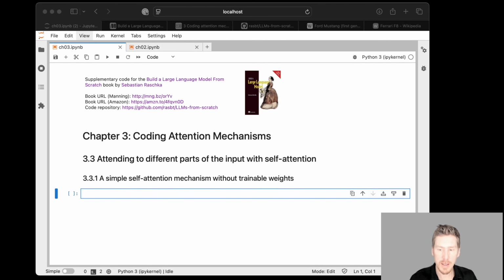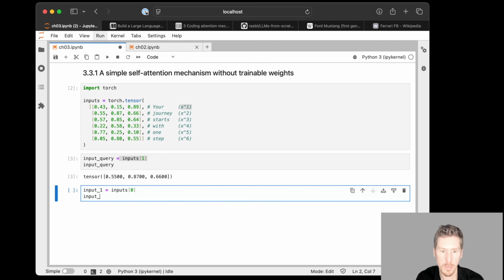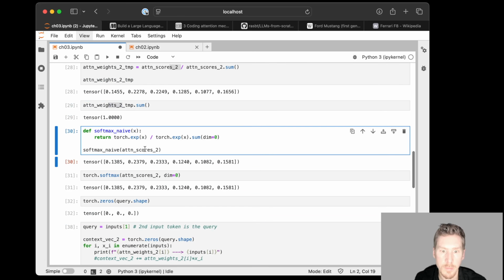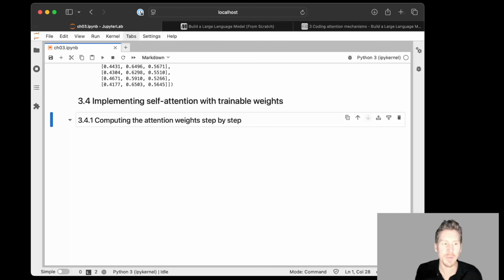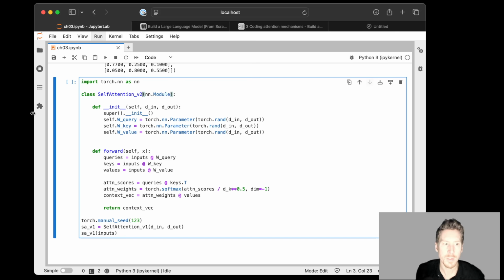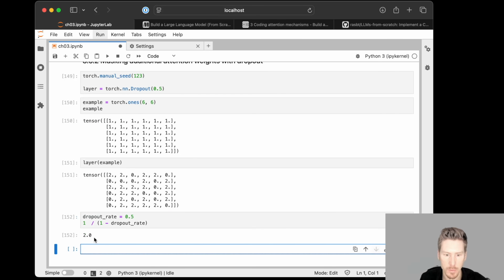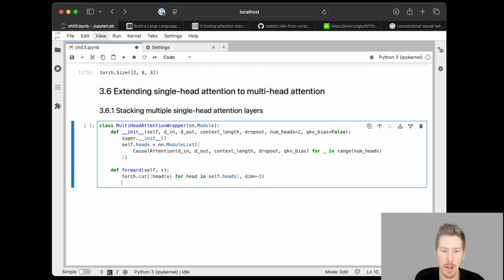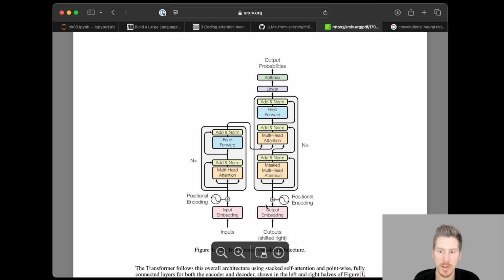Build an LLM from Scratch 3: Coding attention mechanisms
This is a supplementary video explaining how attention mechanisms (self-attention, causal attention, multi-head attention) work by coding them from scratch.

00:00 3.3.1 A simple self-attention mechanism without trainable weights
41:01 3.3.2 Computing attention weights for all input tokens
52:40 3.4.1 Computing the attention weights step by step
1:12:33 3.4.2 Implementing a compact SelfAttention class
1:21:00 3.5.1 Applying a causal attention mask
1:32:33 3.5.2 Masking additional attention weights with dropout
1:38:05 3.5.3 Implementing a compact causal self-attention class
1:46:55 3.6.1 Stacking multiple single-head attention layers
1:58:55 3.6.2 Implementing multi-head attention with weight splits